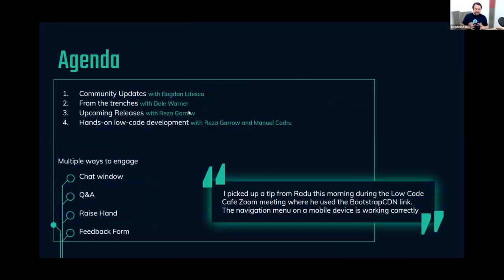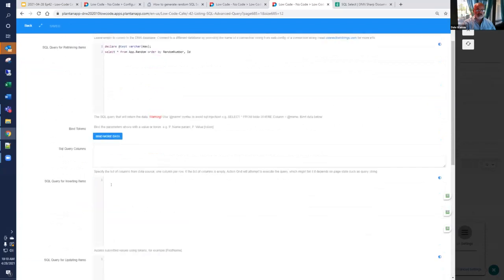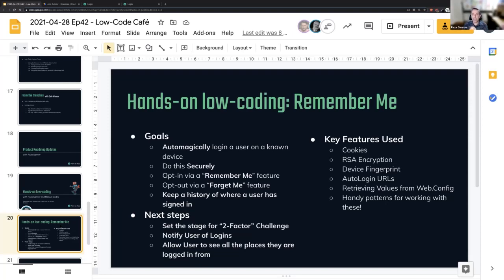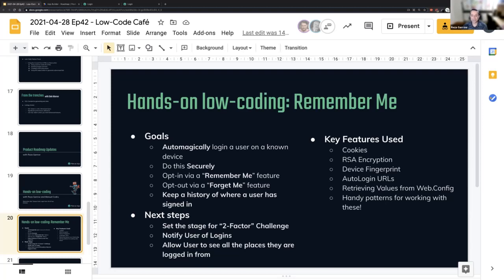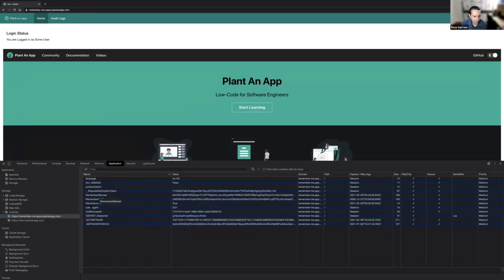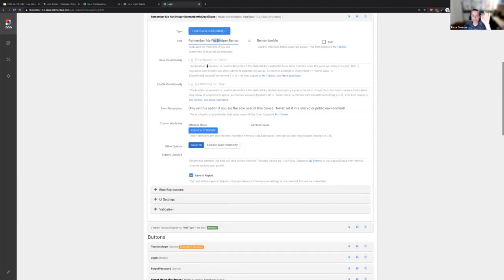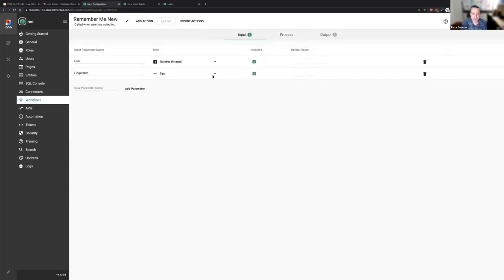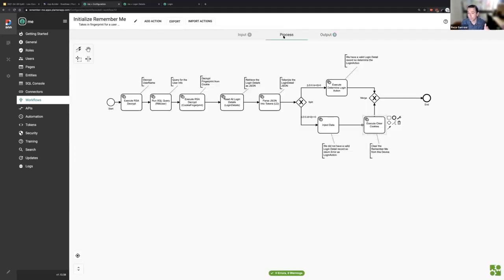Remember Me? Secure Auto-Login from All of Your Devices | The Low-Code Café #42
00:00  Welcome
01:26 ___ Community Update w/ Bogdan

02:11  From the Trenches w/ Dale
02:17 ___ Low Code Feature Focus: Using the Convert from HTML to Word action
03:18 ___ SQL Console
07:13 ___ SQL Select vs. SQL Advanced Query

12:03  Product Roadmap Updates w/ Reza
12:54 ___ Next release (1.14): NameSpaces
14:29 ___ Execute workflows as a token
16:12 ___ Testing to certify DNN 9.9.1

16:30  Low-Code Development w/ Reza and Manuel
17:59 ___ Remember Me - What is it?
19:35 ___ Assumptions
24:44 ___ Key Features Used
29:07 ___ Demonstration
33:44 ___ Examining Remember Me Cookies
36:04 ___ Forget Me on this device
37:34 ___ Under the hood: Login Details
39:29 ___ Using device fingerprint for Forget me everywhere
41:54 ___ Modifications to the Login Form
43:00 ___/// Short Description Pop-Over
45:39 ___/// Device Fingerprint
49:55 ___ The Remember Me New workflow
54:57 ___/// Forget Me on this device
55:18 ___/// Handling users that are remembered: On Init
57:29 ___ Initialize Remember Me

59:58  Summary and Closing Notes